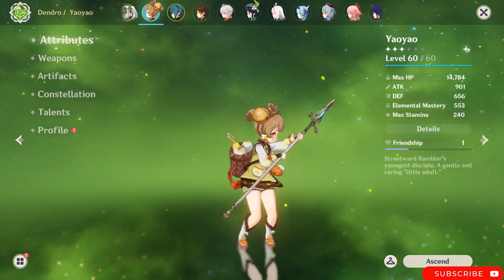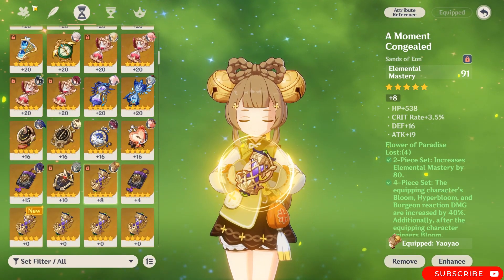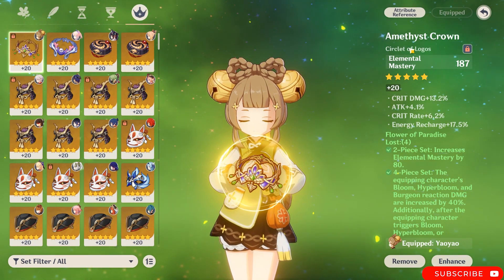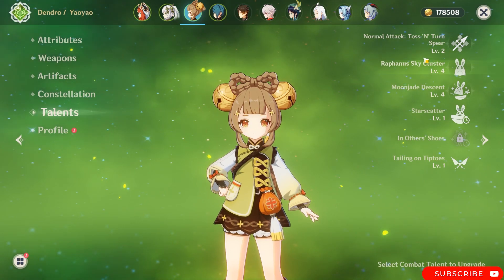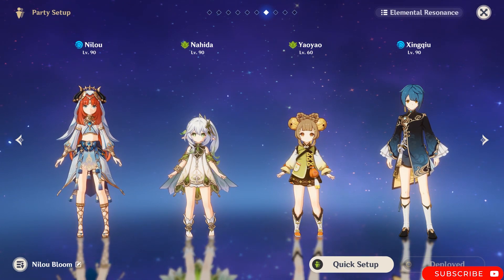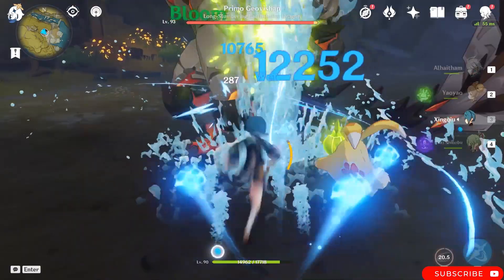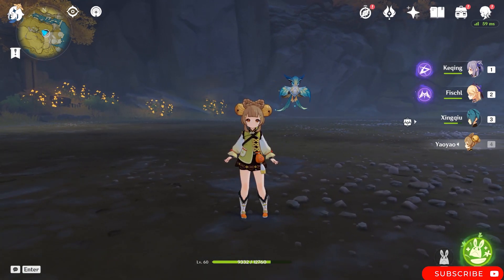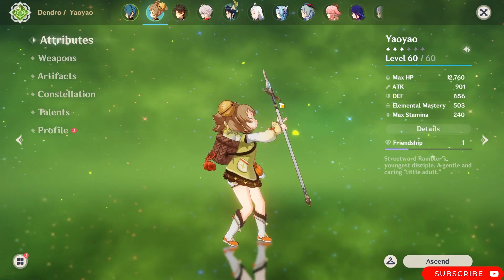Is YAOYAO The BEST 4*? Best YAOYAO Build - Artifacts, Weapons, Teams | Genshin Impact 3.4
Every link: zomstv.carrd.co

0:00 Intro
0:26 Weapons
1:30 Artifacts sets & Main and Substats
3:25 Constellations
4:24 Talents Explanation
6:13 [IMPORTANT] Team compositions & Showcase
10:16 Outro

Tags Ignore them pls

Floor 12-3 Genshin Impact  3.4
Spiral Abyss 12
Abyss 12
Gameplay
Spiral 3.4
Spiral Abyss 3.4
Genshin impact
Yaoyao main dps
Yaoyao genshin impact
genshin impact Yaoyao
genshin impact yaoyao
Yaoyao genshin impact
Yaoyao main dps
yaoyao dps
yaoyao abyss
abyss 3.4
yaoyao abyss
yaoyao showcase
yaoyao gameplay
yaoyao gameplay
yaoyao main dps
spiral  3.4
genshin impact 3.4
genshin impact abyss 3.4
yaoyao team
yaoyao team
yaoyao build
dendro reactions
quicken reaction
bloom reaction
abyss floor 12 9 stars
floor 12 9 stars
abyss 3.4 12 9 stars
abyss 12 guide
abyss 3.4 12 guide
floor  guide
genshin impact  3.4
no retrys
first run 3.4
first